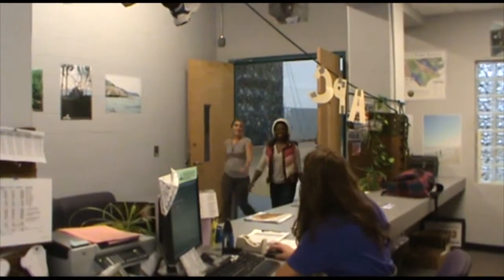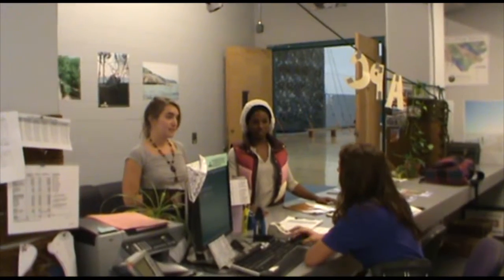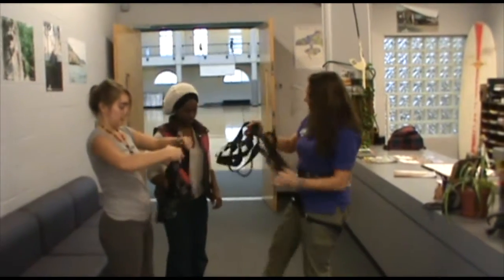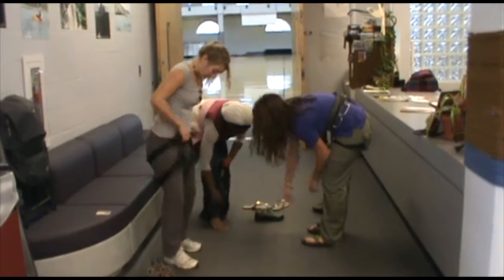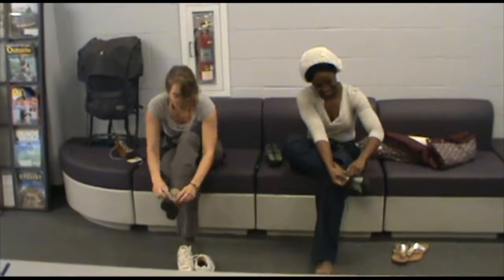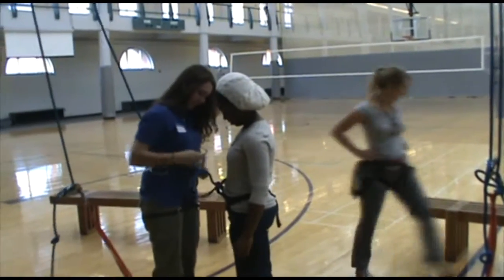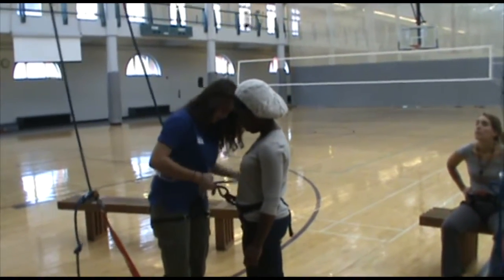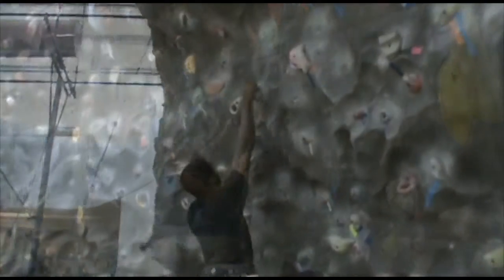Intro to Climbing